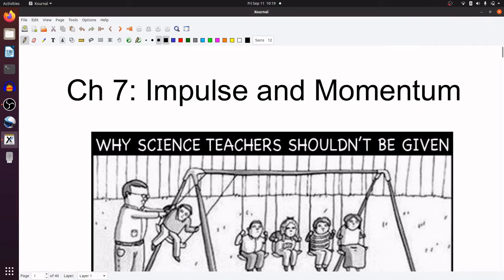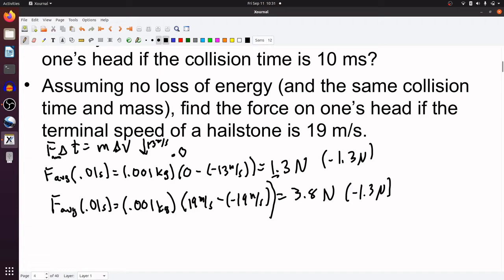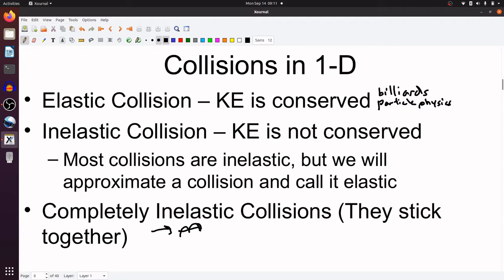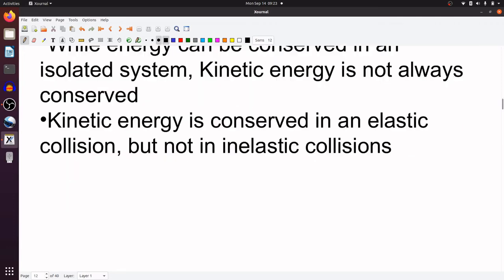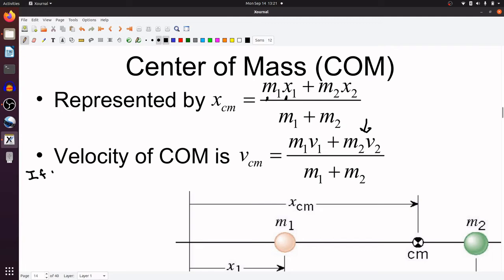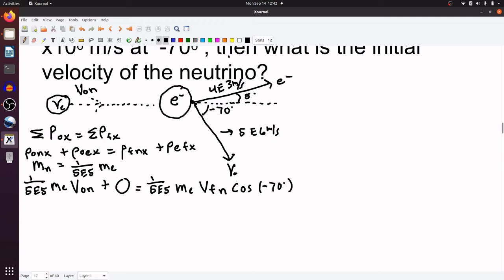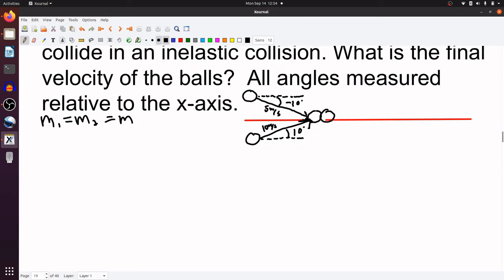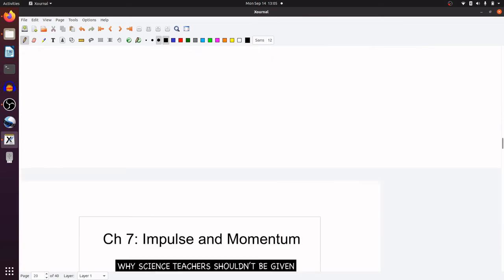Chapter 7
Chapter 7 covers momentum and the Conservation of Linear Momentum